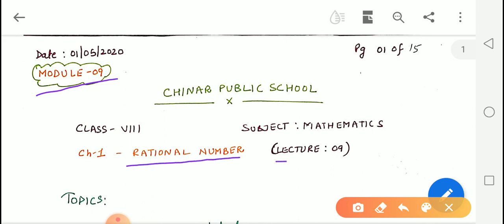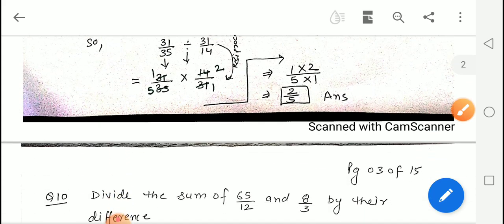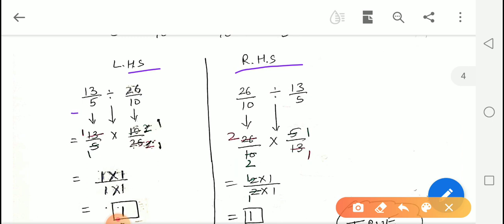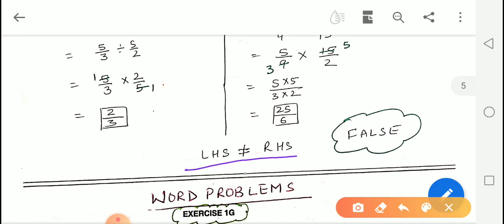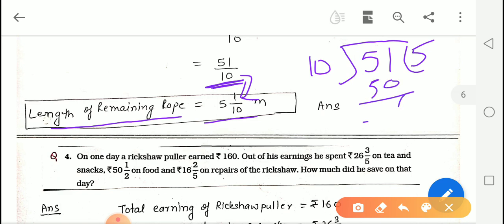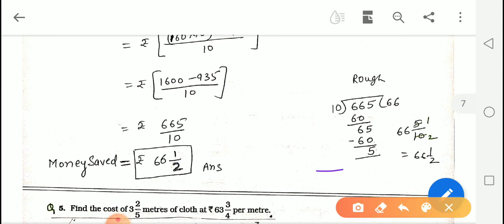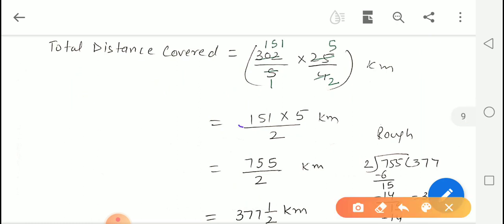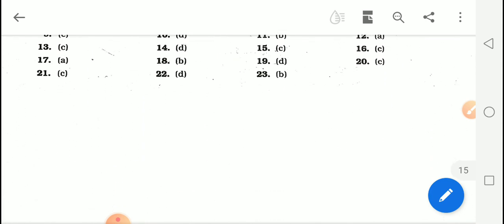Class 8 MATHS | ch 1| Module 9